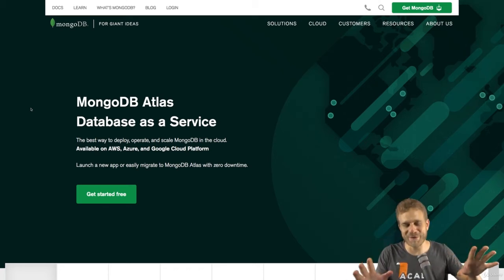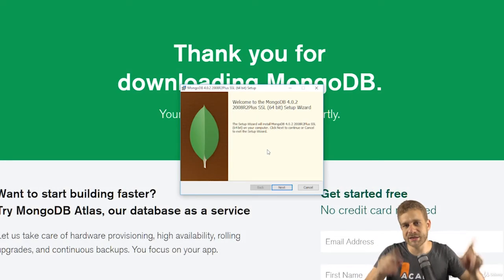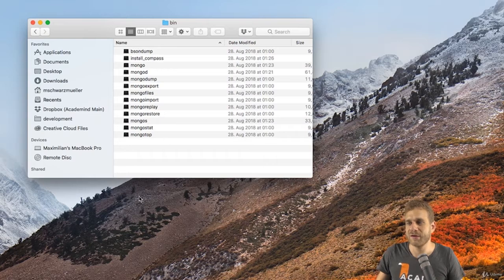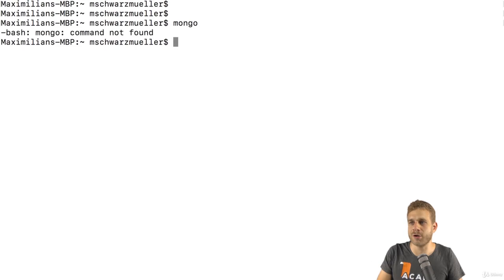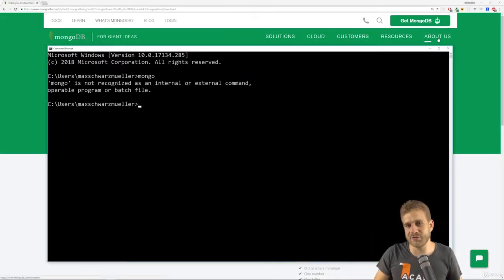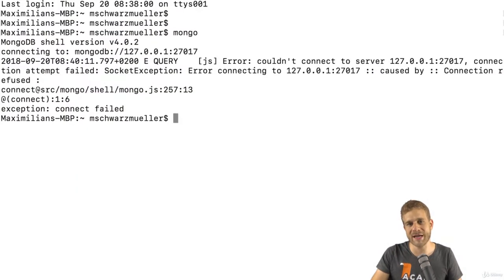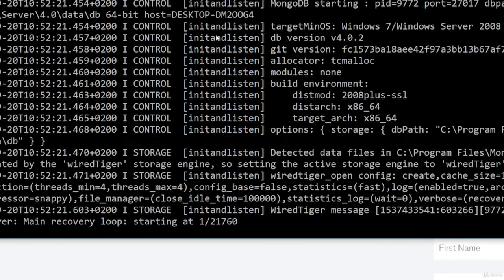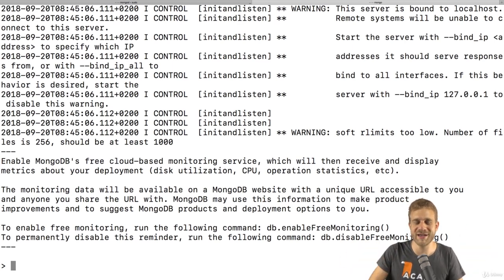1.7 Installing MongoDB